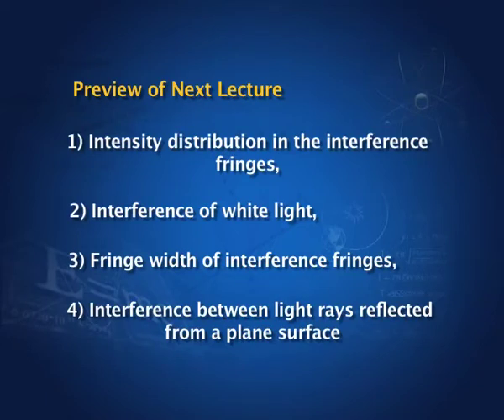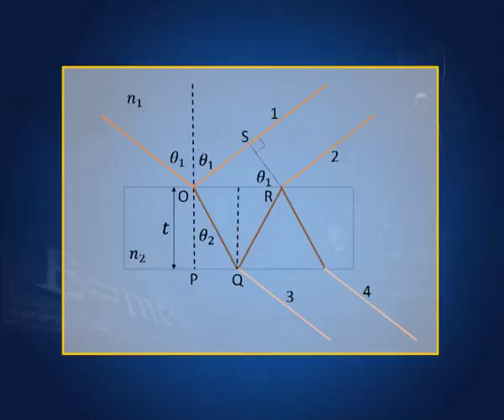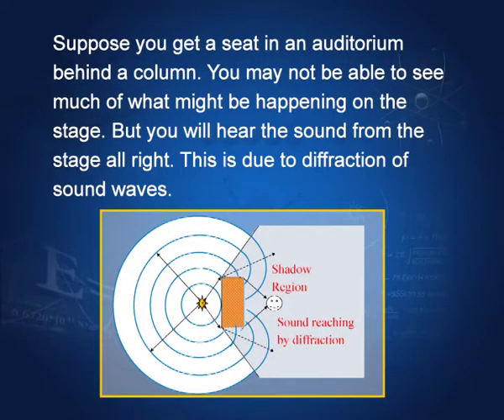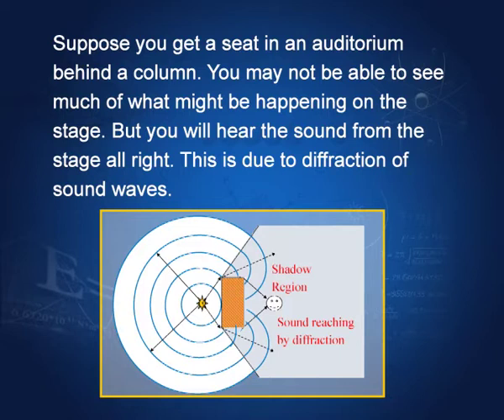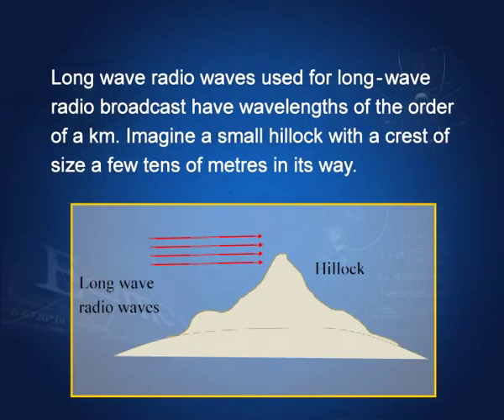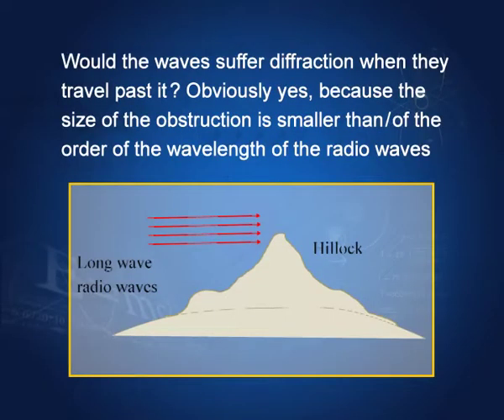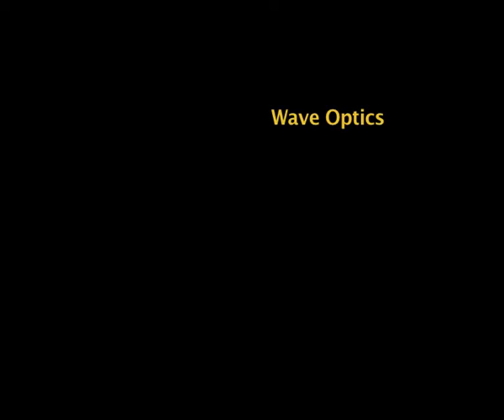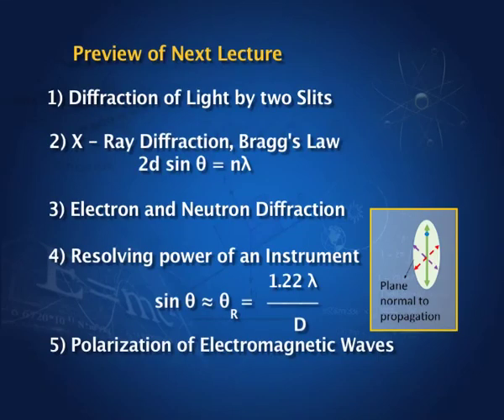Diffraction of light and its effects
Describing diffraction of light waves and its effects in daily life.